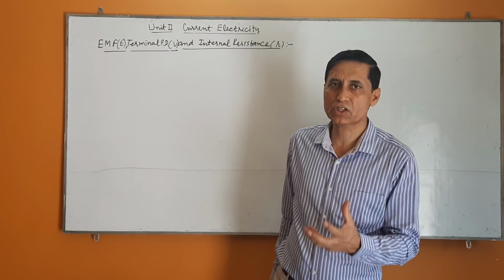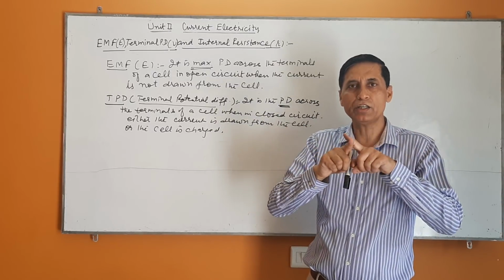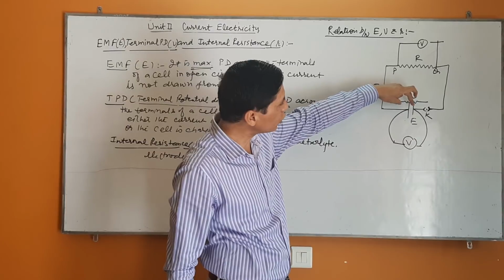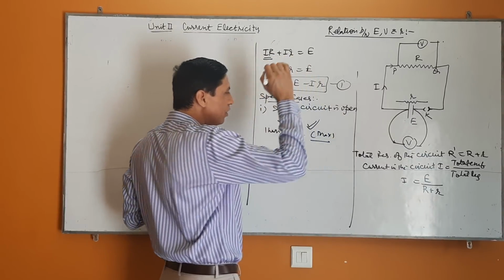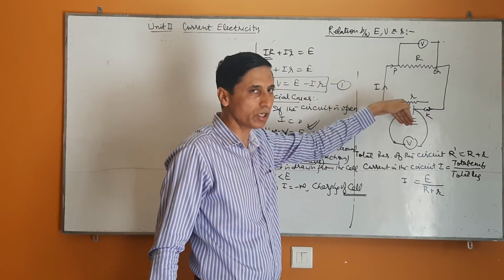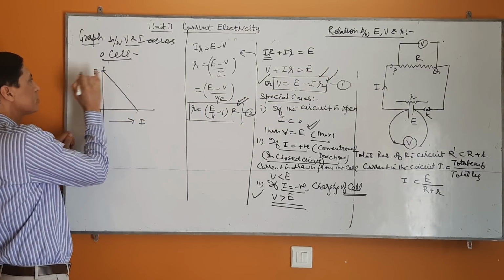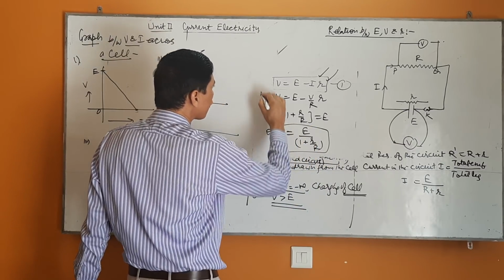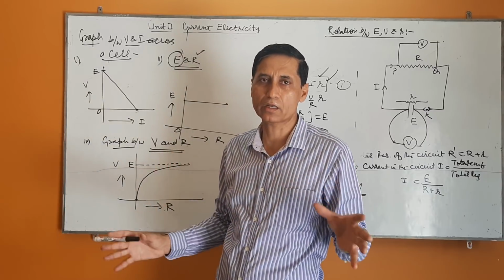Part 2.6 | EMF |Terminal Potential Difference and Internal resistance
Topics covered:
1. EMF
2. Terminal Potential Difference
3. Internal Resistance